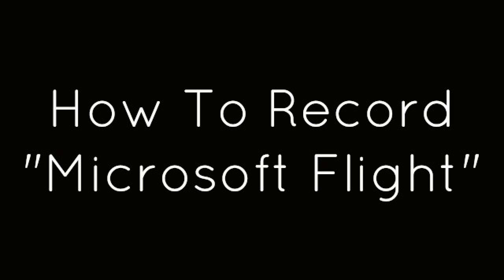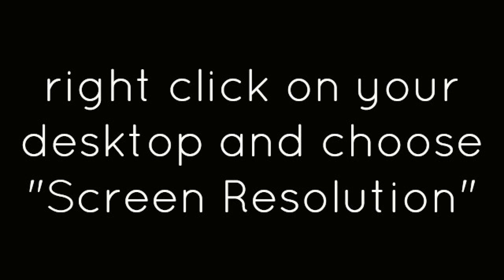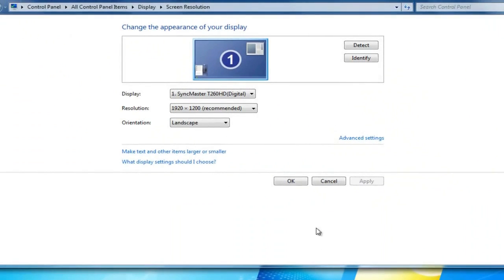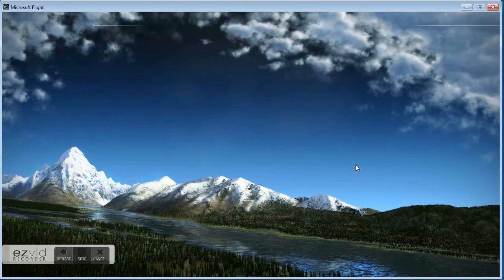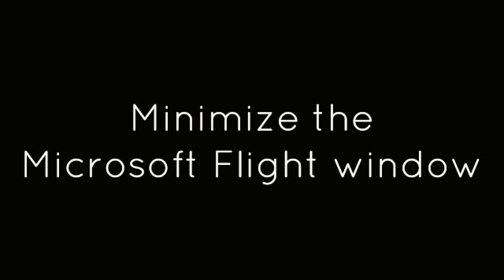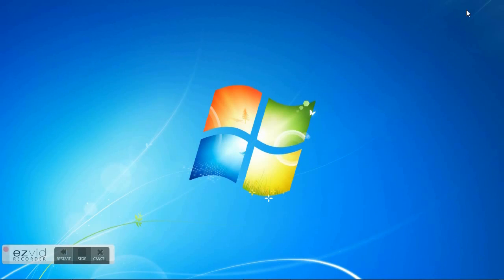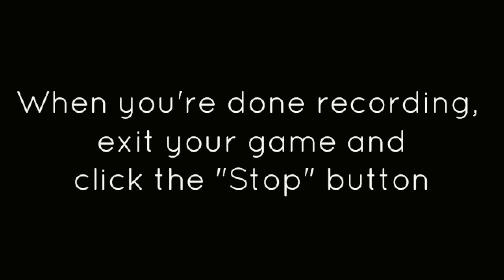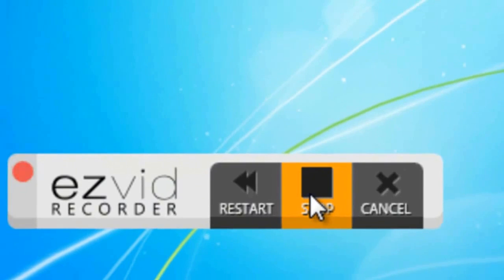How To Record Microsoft Flight Videos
made with ezvid Record your own Microsoft Flight Videos using Ezvid - a free screen capture and video editing software for Windows